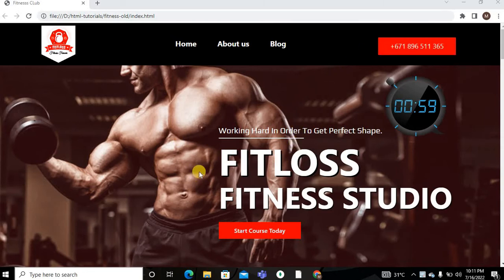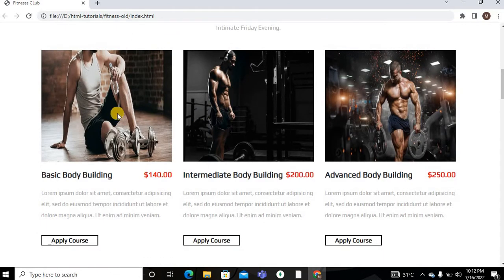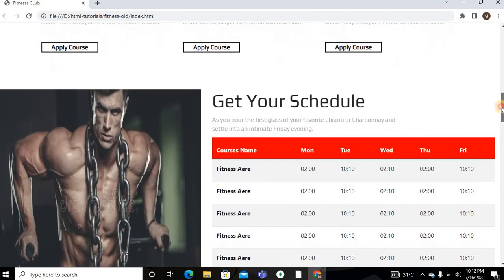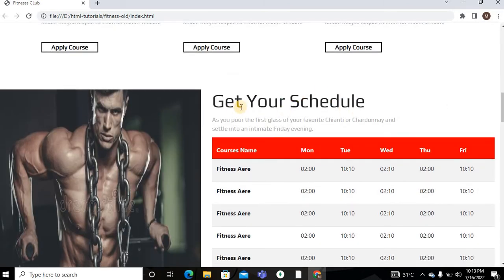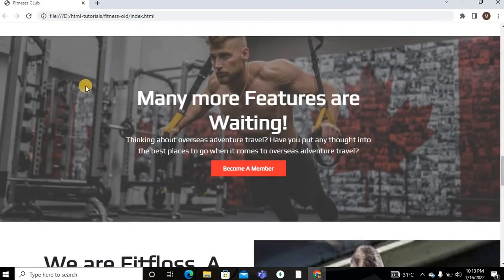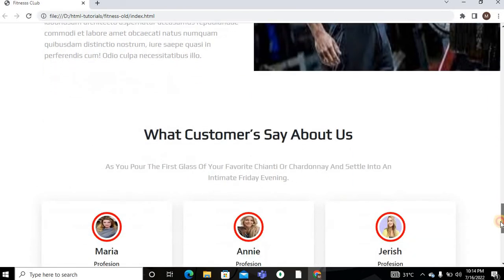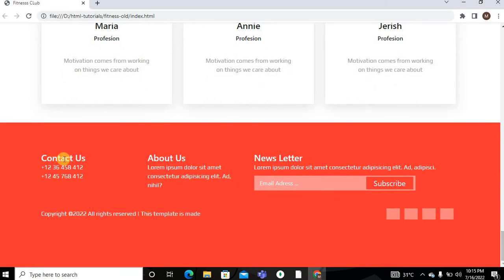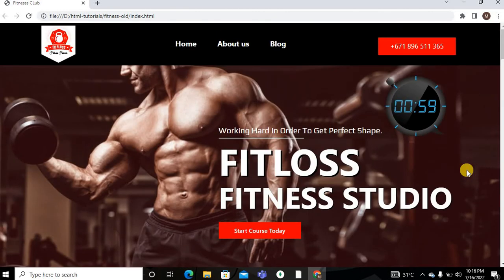Build a Complete Website -Intro with HTML CSS and Bootstrap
Welcome Friends ! Using pure HTML CSS & BOOTSTRAP build beautiful website .